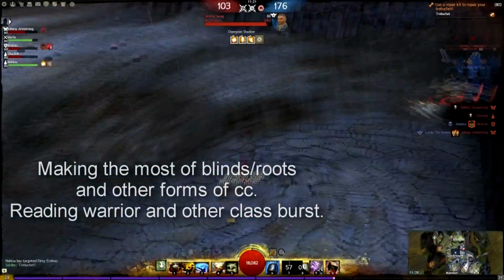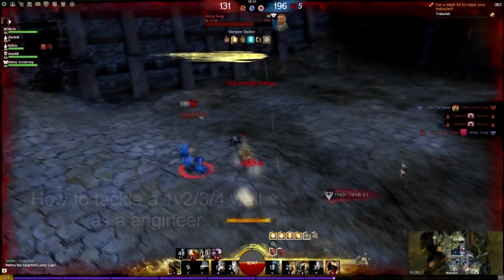Guild wars 2 - Engineer tips and tricks - How to deal with bad situations.